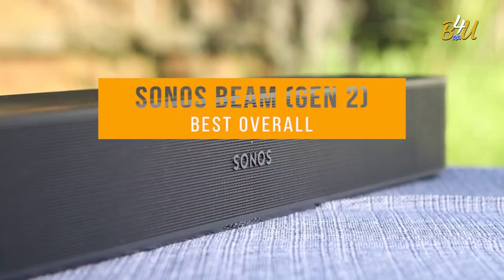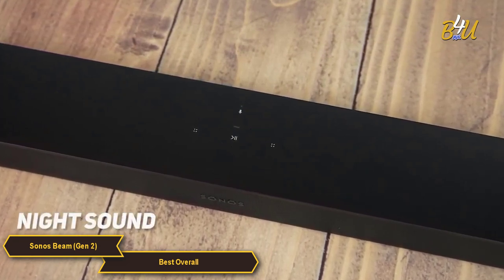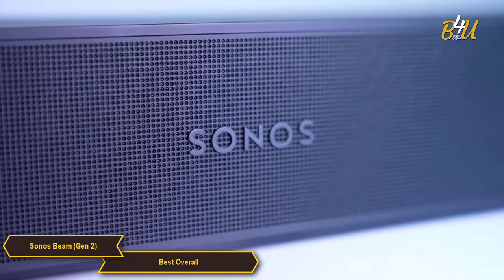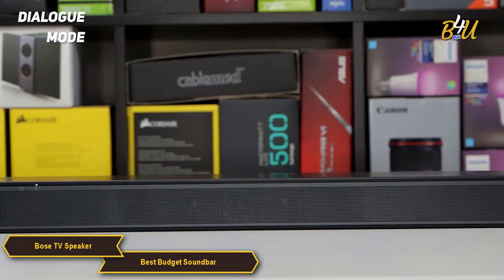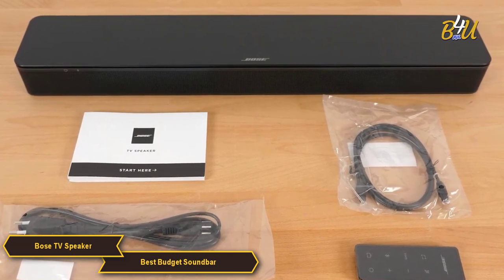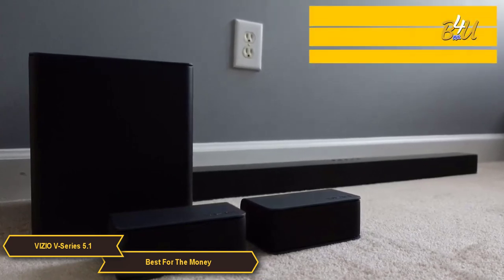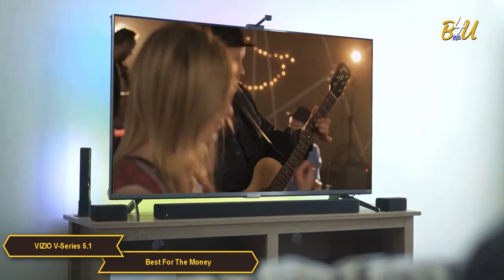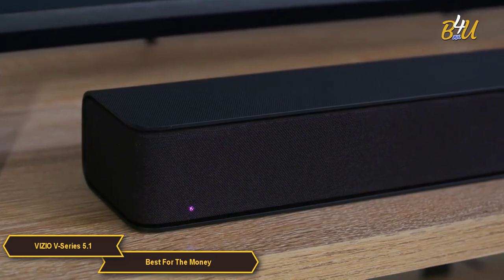Best 3 Budget Soundbars 💥 4U 💥 in [ 2024 ]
💥 Sonos Beam (Gen 2) - ( Best Overall Budget Soundbar ) ➜
💥 Bose TV Speaker ➜
💥 VIZIO V-Series 5.1 - ( Best Budget Soundbar For The Money ) ➜